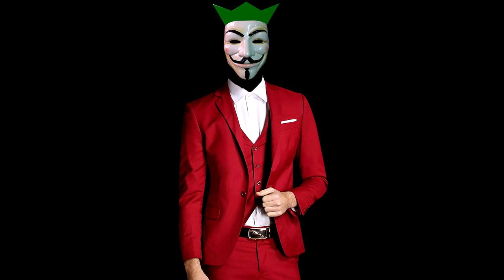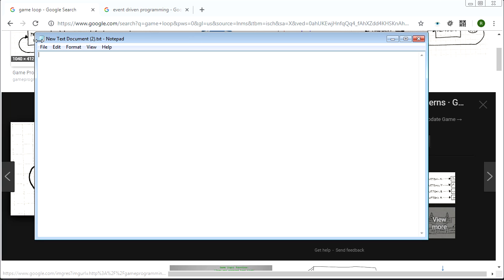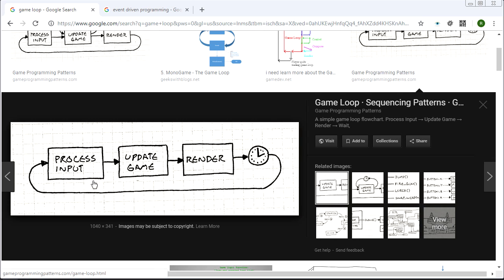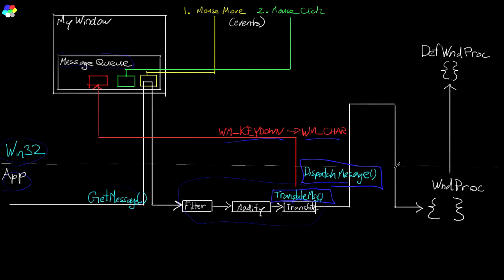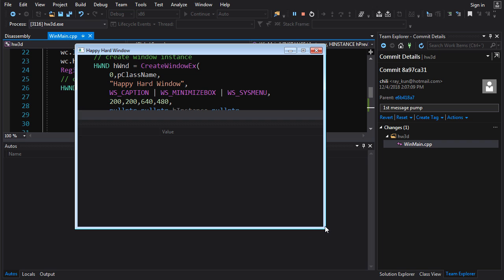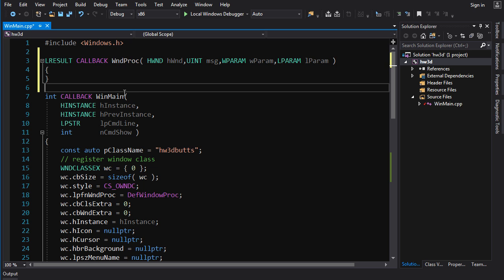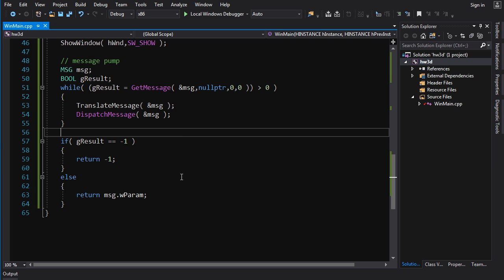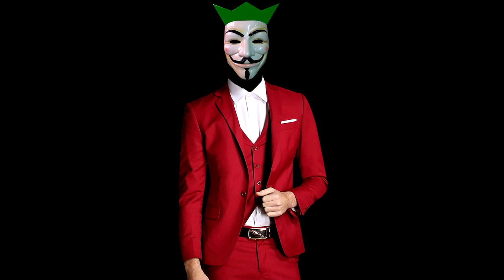C++ 3D DirectX Tutorial [Message Loop / WndProc] 3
This video explains the Windows message system, the message loop, and the window procedure.